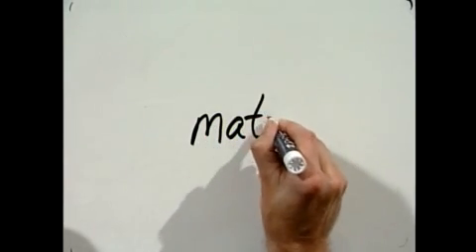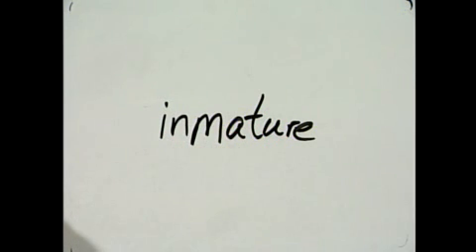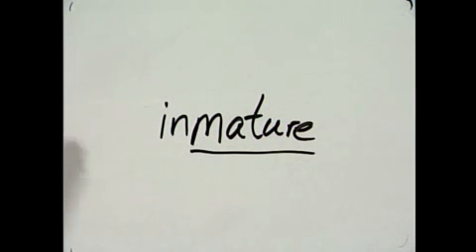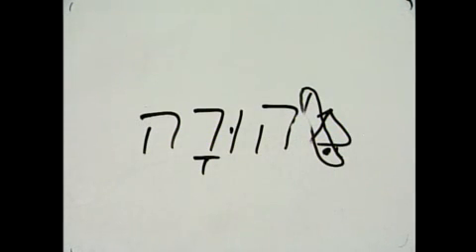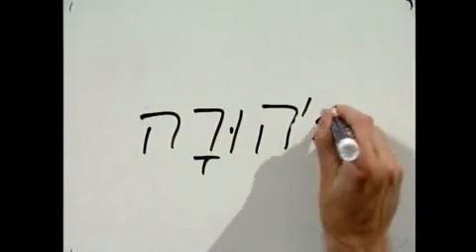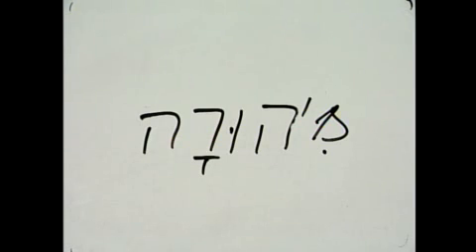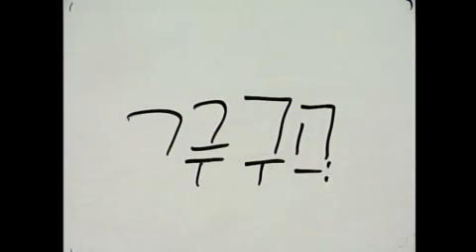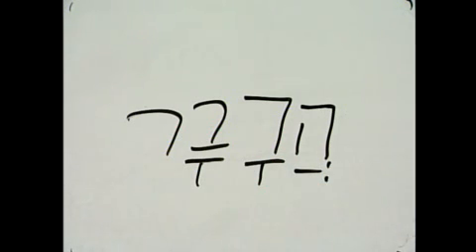Ch.09 The Preposition-The Interrogative_Notes on Hebrew Syntax